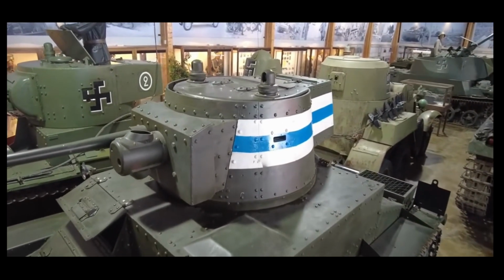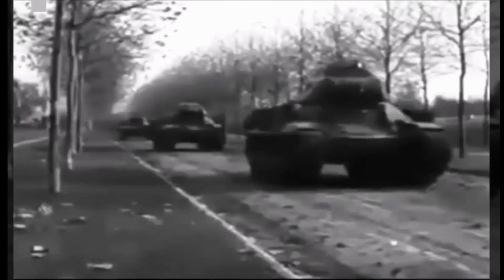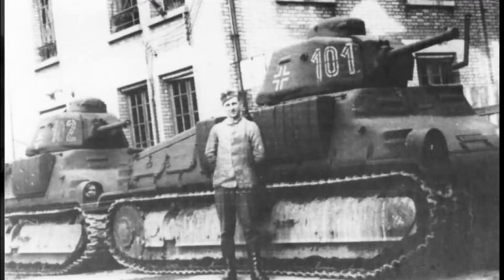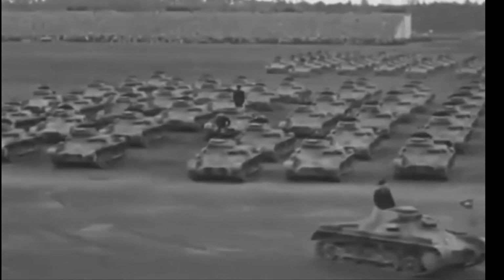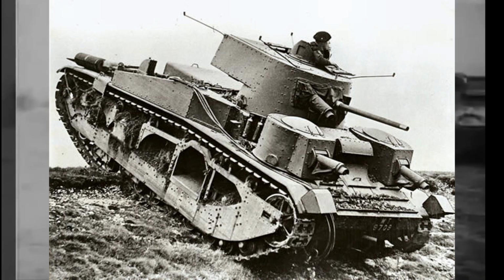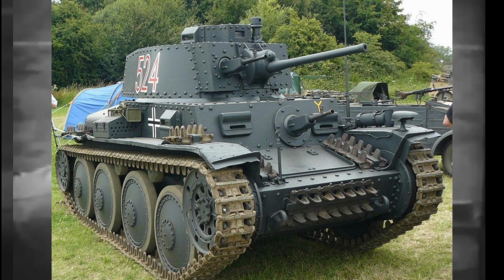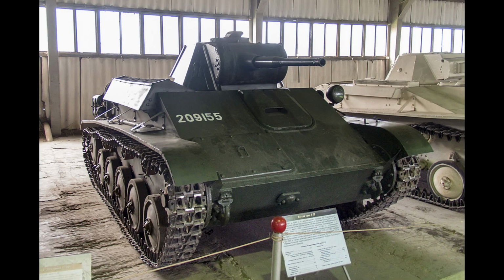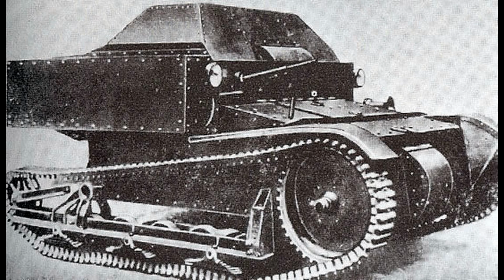INTERWAR TANK VIDEO!!!!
Hello guys thanks for watching this video today sorry for the lacking of posts recently i have been very busy with work but it turned out pretty well in my opinion
join it